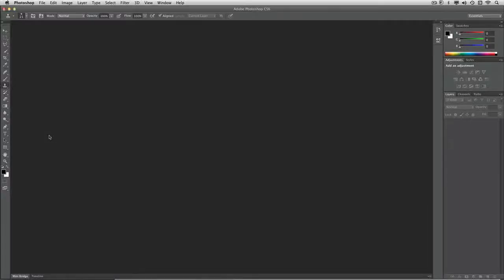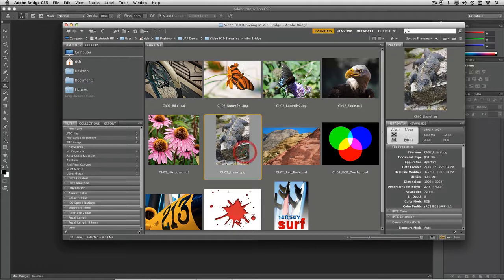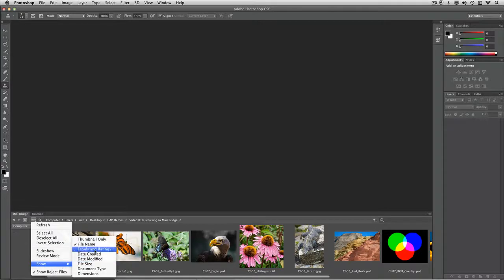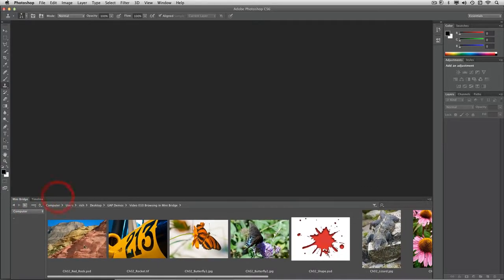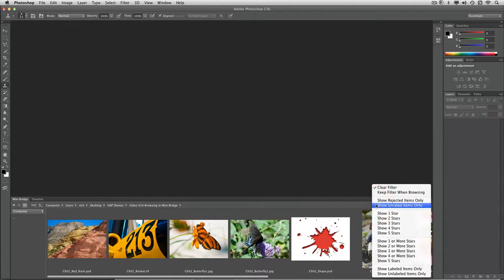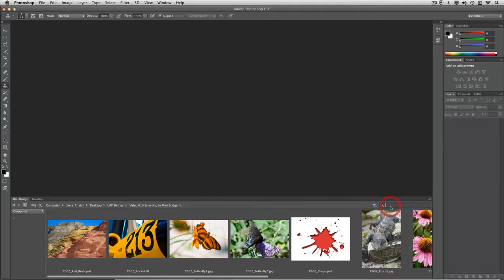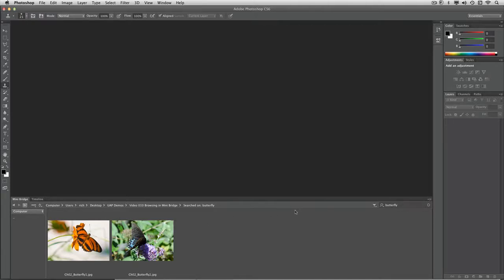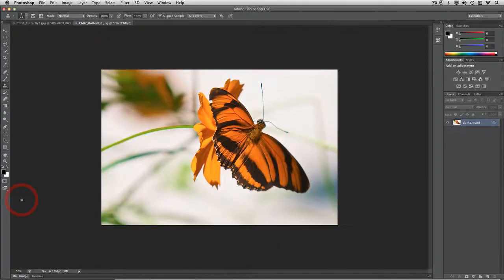Photoshop Lesson10 Browsing in Mini Bridge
Browsing in Mini Bridge (to open file or to use materials ) in photoshop